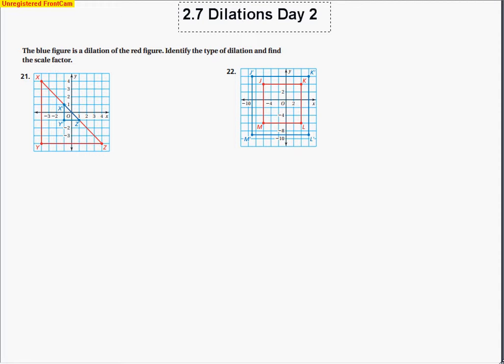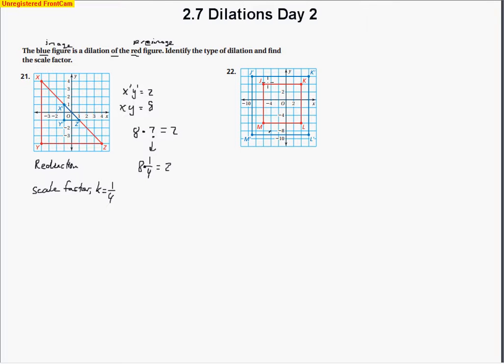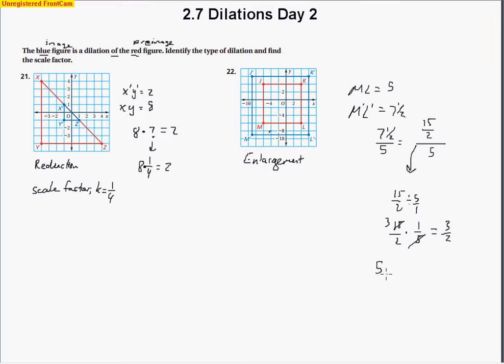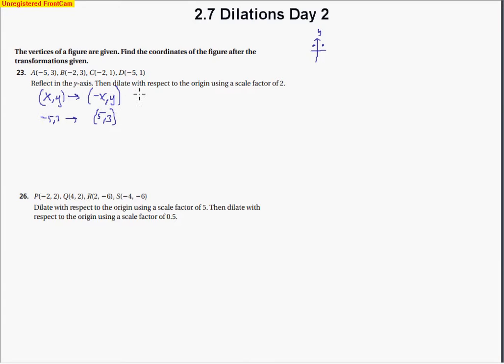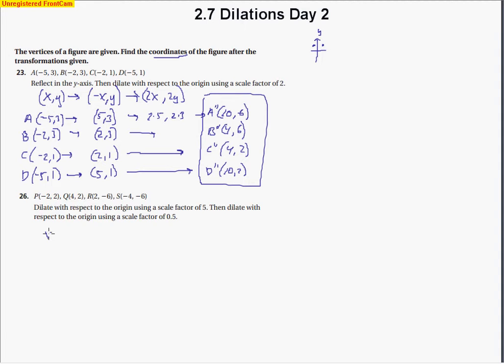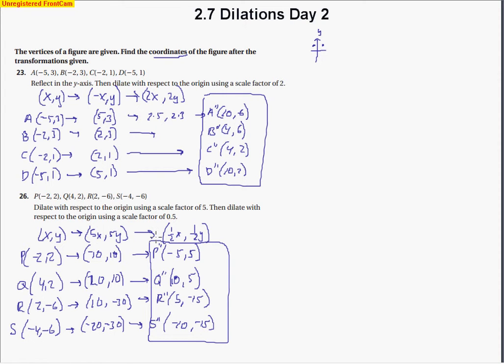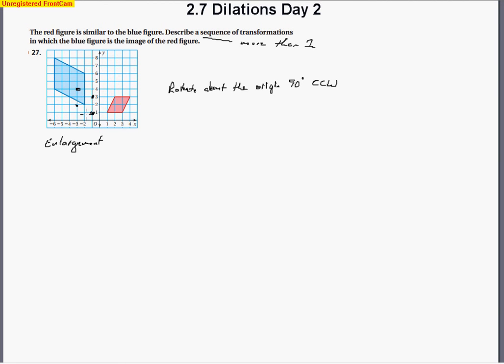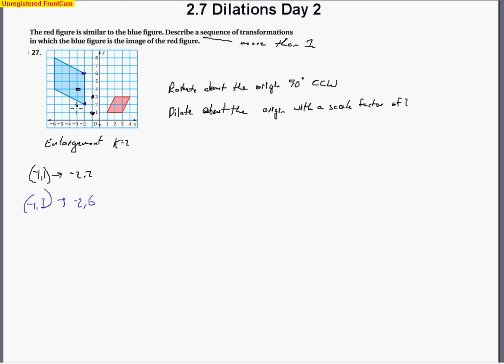2 7 Dilations Day 2